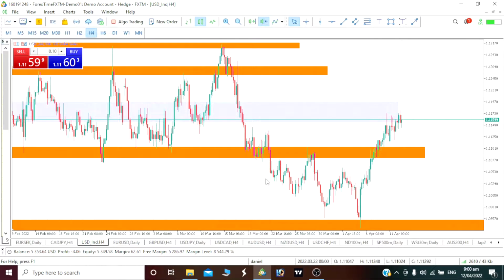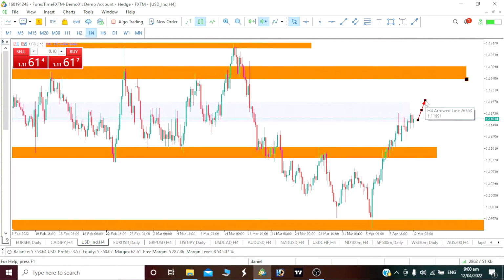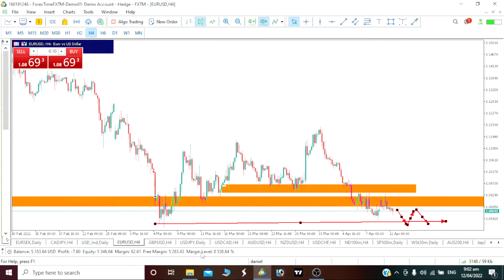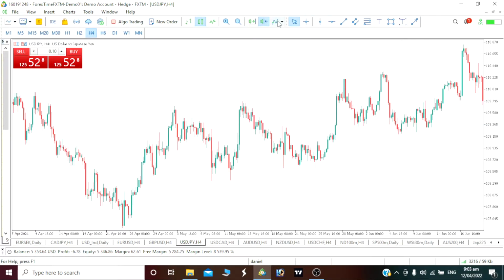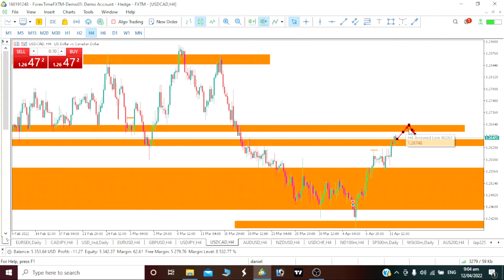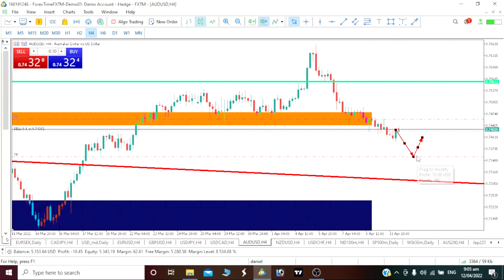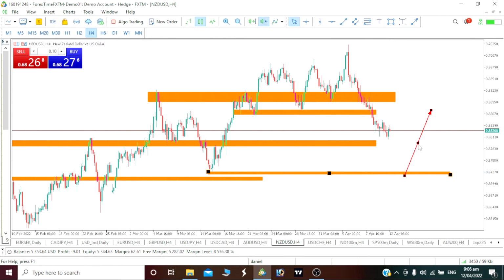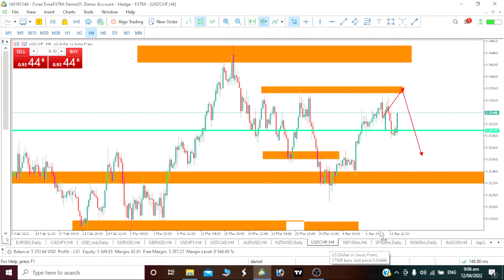GBPUSD, EURUSD, NZDUSD, AUDUSD, USDJPY, USDCHF, USDCAD & DXY - DAILY Forex Market Analysis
GBPUSD, EURUSD, NZDUSD, AUDUSD, USDJPY, USDCHF, USDCAD & DXY -  DAILY Forex Market

TIMESTAMP:
0:00 INTRO
0:20 DXY
1:20 EURUSD
2:18 GBPUSD
2:58 USDJPY
3:58 USDCAD
4:54 AUDUSD
5:36 NZDUSD
7:08 USDCHF